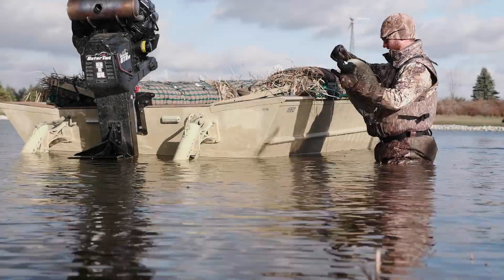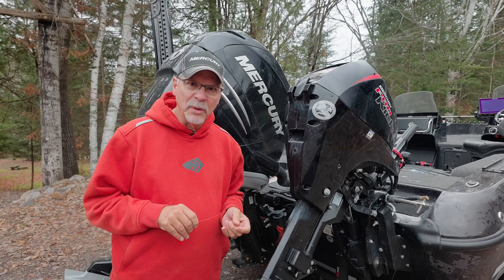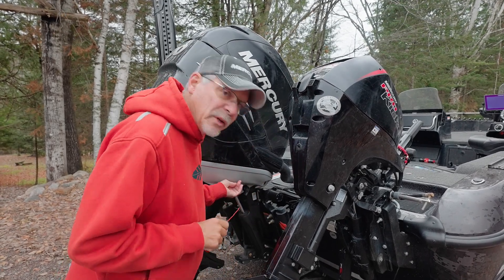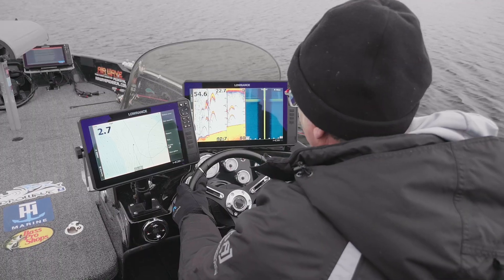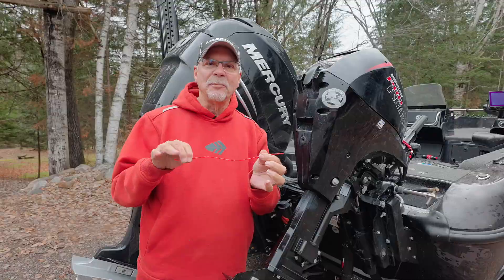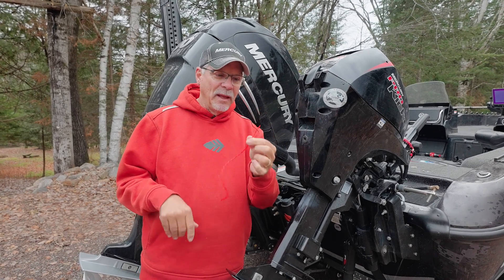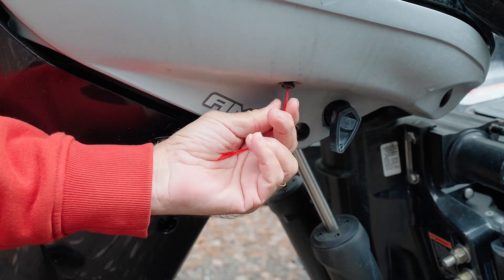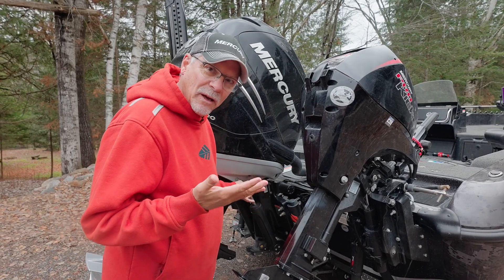How to Care For Your Mercury Engine in Freezing Temperatures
Gary Explains how he is sure his engine is not over heating in freezing temperatures by cleaning out his tell tale.